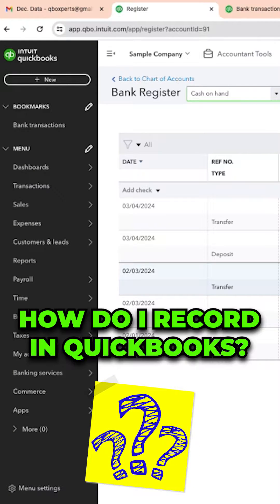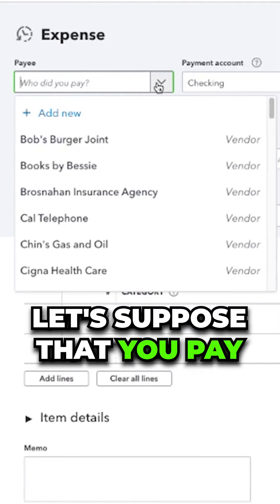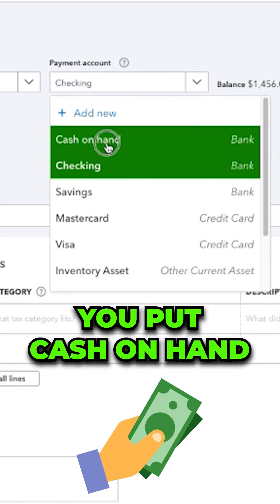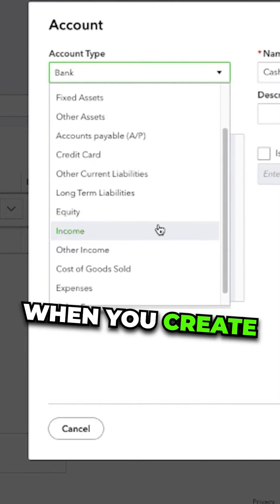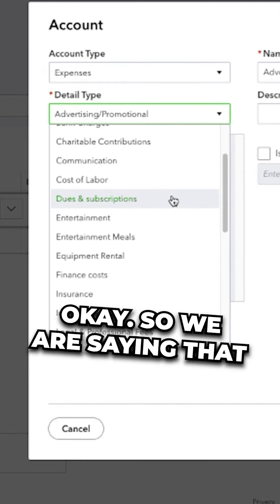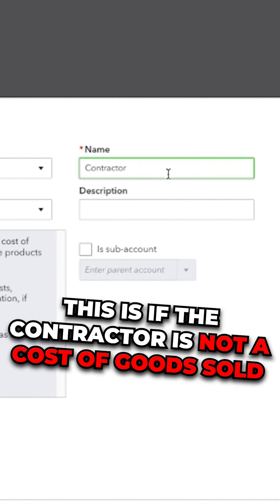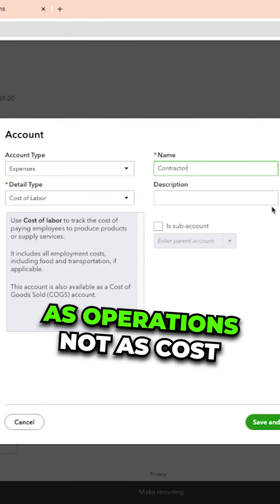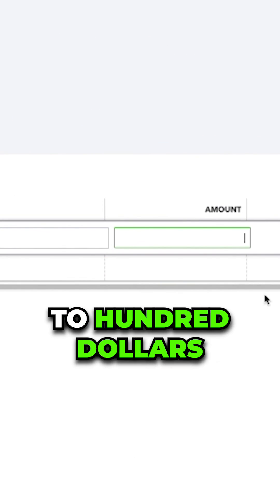How to Record Cash Transactions in QuickBooks Online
Tip on how to record your cash transactions in QuickBooks Online.